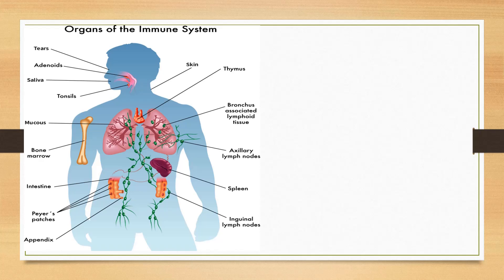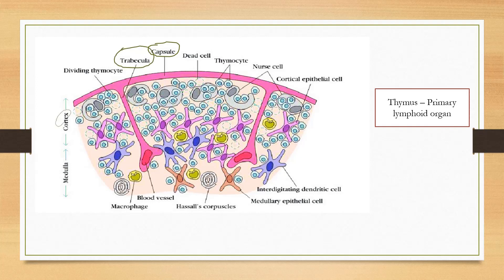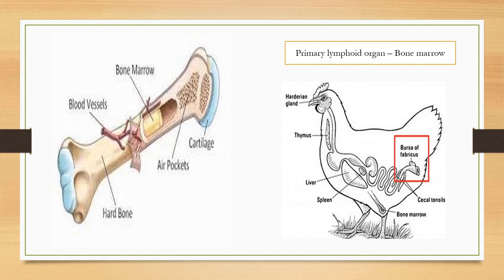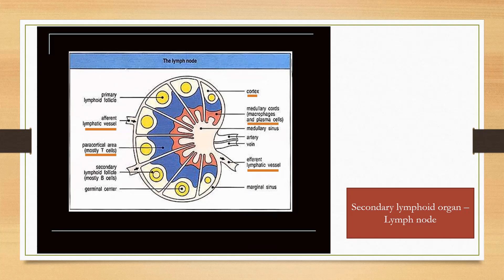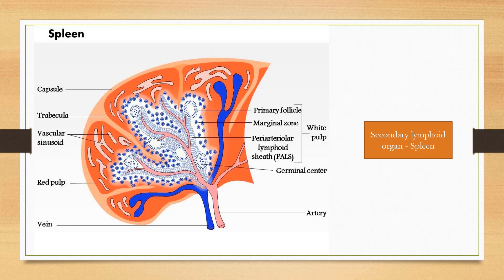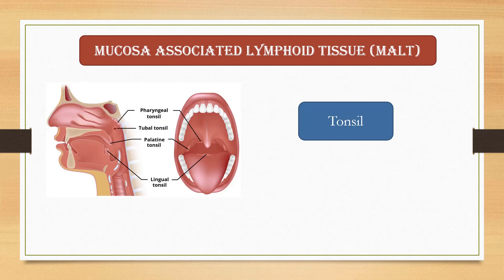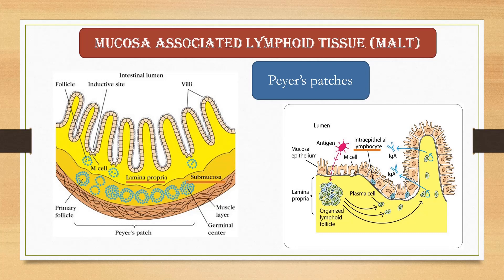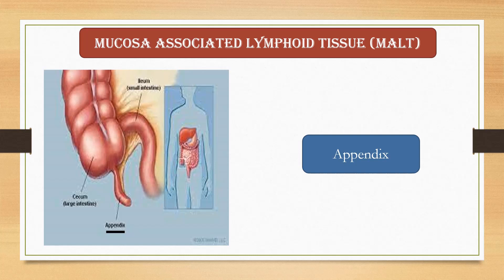Lymphoid organ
Primary lymphoid organ - Thymus, Bone marrow and Bursa of fabricius
Secondary lymphoid organ - Lymph node, spleen, MALT (tonsil, Peyer's patches and appendix)